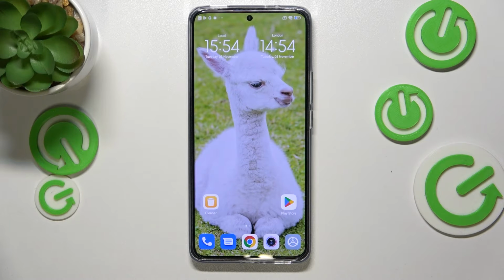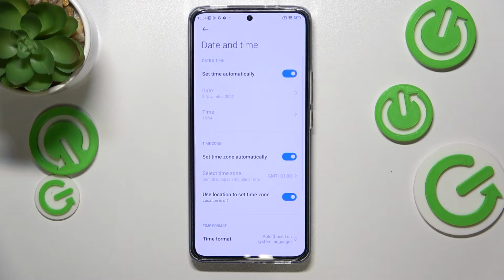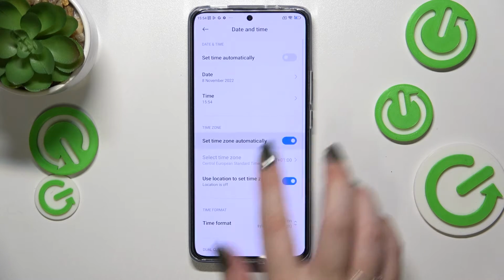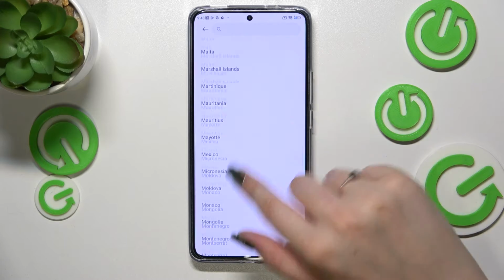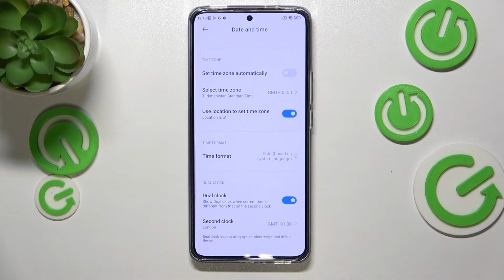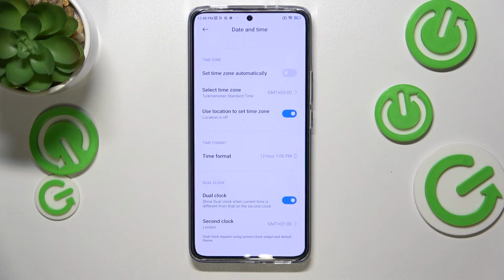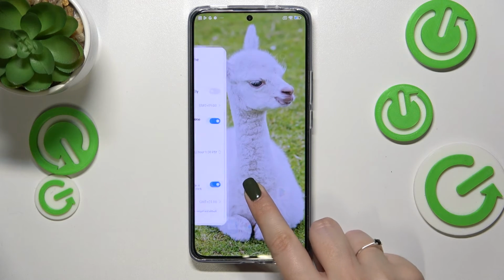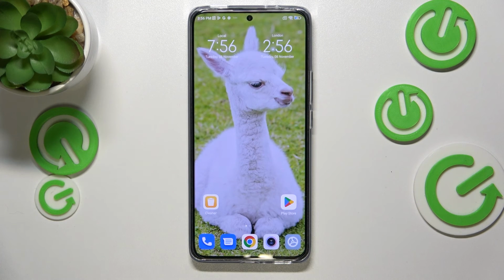How to Change Date and Time on XIAOMI 12T? | Set Up Time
Let us show you how to set the time and date on your XIAOMI 12T. The time settings can be customized to change both information. Press play and discover how to do it. Enjoy!

How to Change Date on XIAOMI 12T?
How to Change Time on XIAOMI 12T?
How to Set Up Date and Time on XIAOMI 12T?